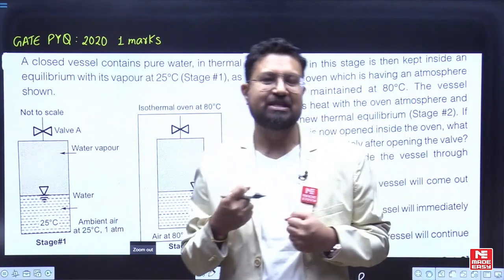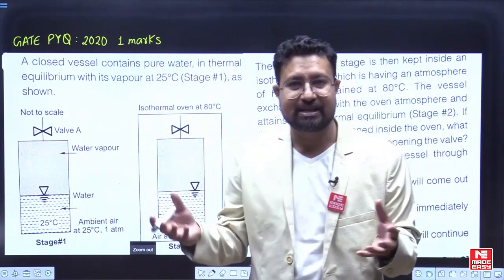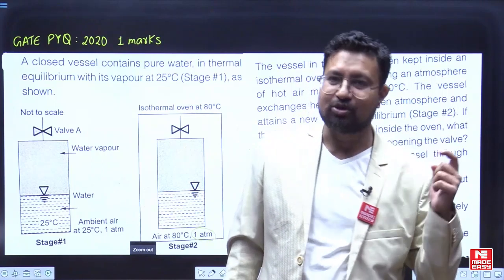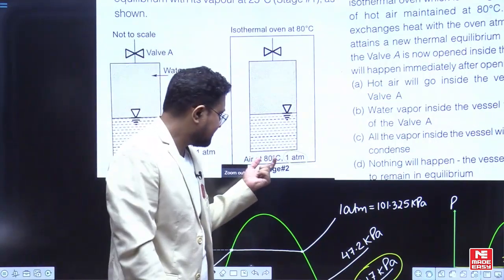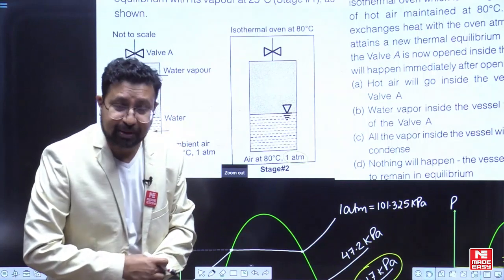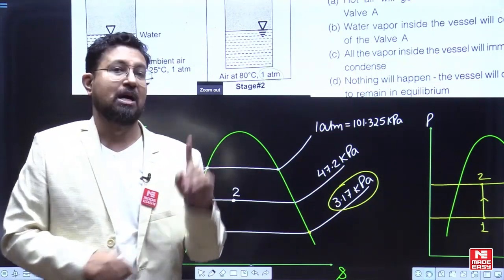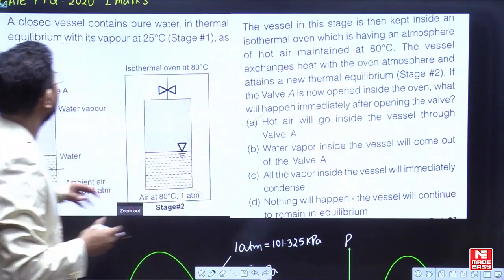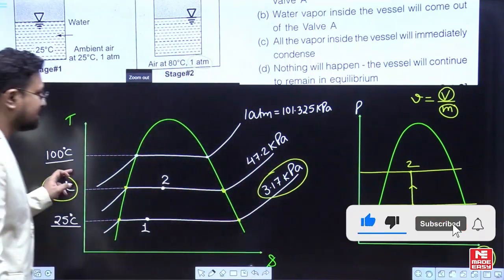Previous Year Question for GATE | Thermodynamics | Properties of Pure Substance | MADE EASY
In today's video, we have Amrinder Sir, one of the most renowned and experienced faculties at MADE EASY. He will simplify the topic of Properties of Pure Substances in Thermodynamics subject for the GATE 2024 examinations.